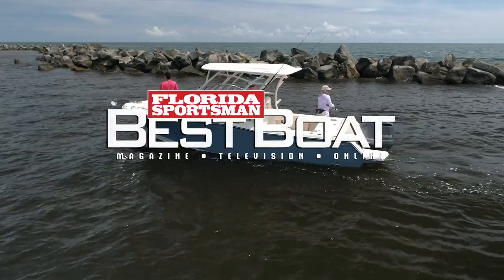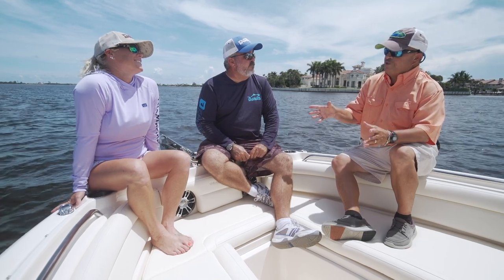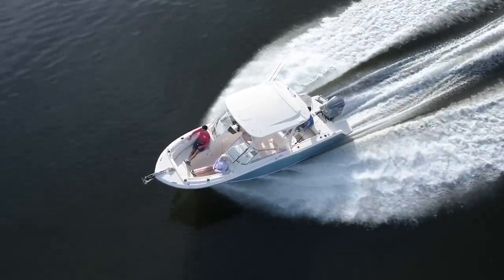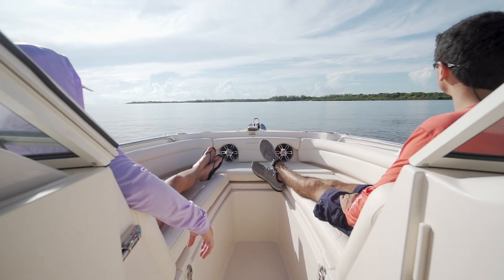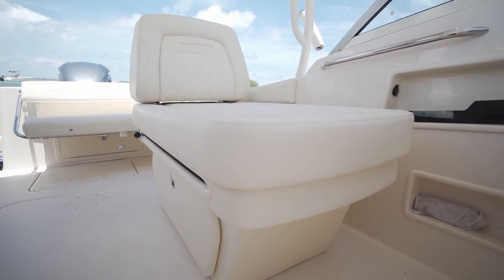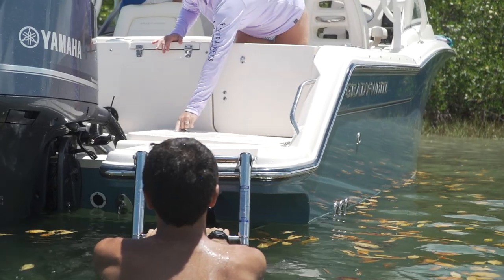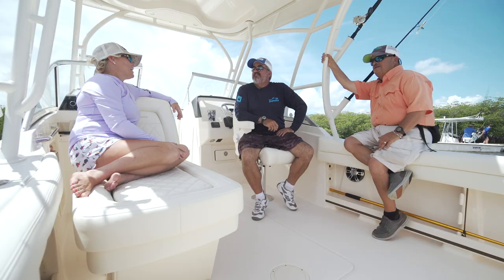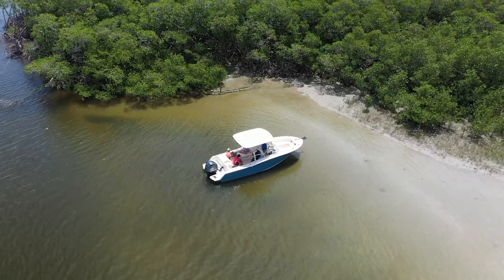Grady-White Freedom 235 Boat Review: A Sporty Family-Oriented 23' Dual Console | Florida Sportsman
Let’s take a closer look at the Grady-White Freedom 235 in this boat review from Florida Sportsman.The Dual Console design provides a deck layout that packs a lot of options into every inch of space. All too often this results in the style and dock appeal getting swallowed up by an overwhelming number of extra parts.

This certainly isn’t the case with the Freedom 235. Grady White clearly paid attention to making this model look sporty while retaining all of her practical appeal. A look at the boat without the top installed reveals the authoritative sweeping sheer line and bow flare that’s all Grady.

Add a full width hardtop which at first, adds to the esthetics- and second, doesn’t add any negative wind effects to the handling characteristics of the boat when you’re running. The top on the 235 scores high marks in this department. Beginning with the pipework, almost every inch of tubing is formed into a rearward sweeping radius with barely a straight line to be found giving the root of the top a graceful profile that suggests the illusion of forward motion even tied to the dock.

The Freedom 235 offers the soft dry ride associated with Grady’s award winning SeaV2 hull design. Most notably and something our camera boat crew never fail to notice is the downward angled strakes on the bottom and how well they deflect spray back to the ocean surface and away from the wind. The Freedom 235 puts up pretty impressive fuel economy numbers as well. Paired with a single 300 horsepower Yamaha, she offers up 3 MPG at 26 MPH cruising with a greater than 300-mile range. Wind it up to 40 MPH and you’ll still realize 2 miles to the gallon efficiency.

Of the many convenience items we appreciated on this model a couple of new innovations in particular stood out.  One- the newly added integrated platform at the transom would prove to be really useful for boarding access and lounging convenience when you find yourself at anchor or beached on the sandbar which-  with a model like this you are certainly going to do. Multiple seating options from a trio of lounge back reclining options to a retractable cockpit bench and swivel helm chair ensures a comfortable spot for everyone in the family to relax. A fully private enclosed head located within the port console is also a plus for family style boating as well and storage options for all the necessary accessories and gear are numerous throughout the entire layout.

Grady White 235 Freedom

Length: 23-7
Beam: 8-6
Draft: 20”
Deadrise: 20 degree
Weight: 4050 w/o power
Max HP: 300
Fuel: 115
Base price: 114,325-